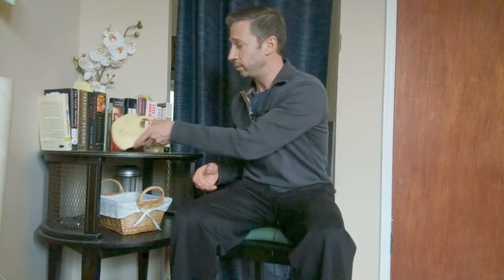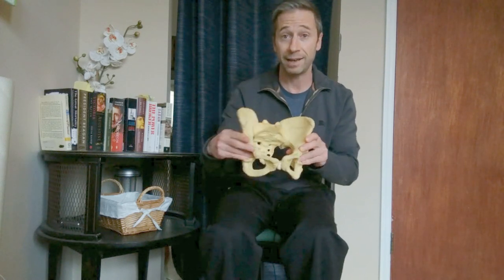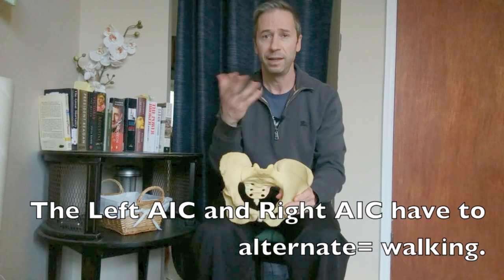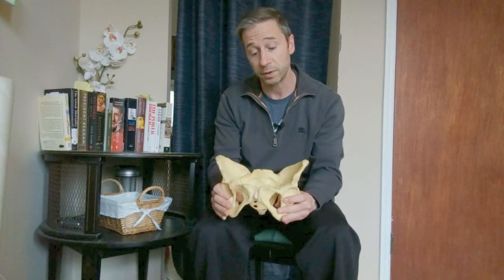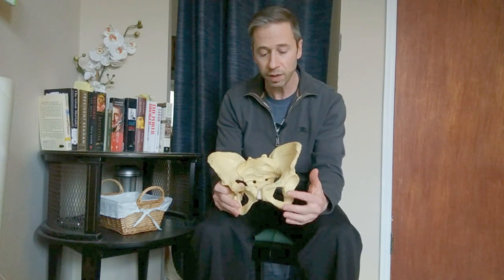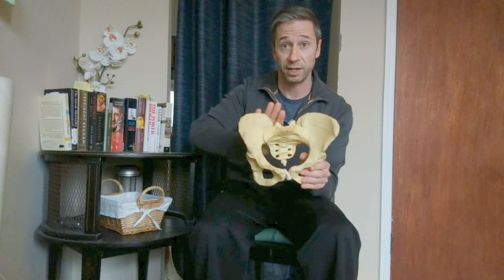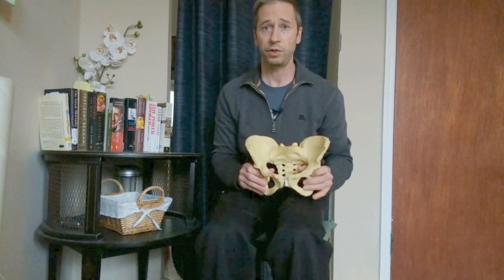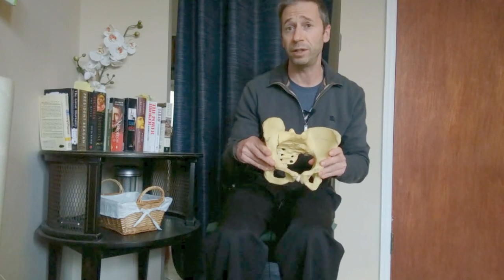Revisiting Myokinematic Restoration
A few key points that I understand now that I didn't understand very well the first time I took Myokinematic Restoration about five years ago.